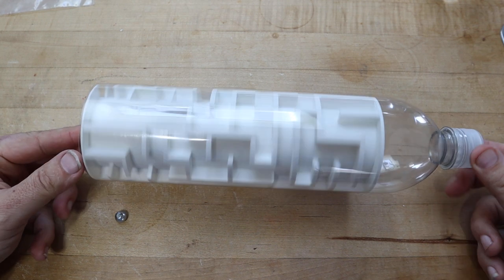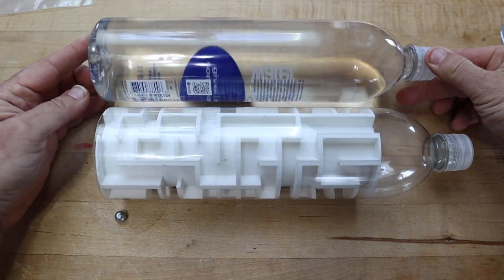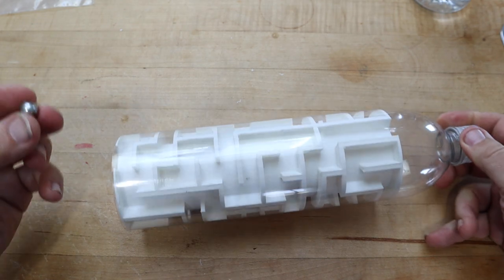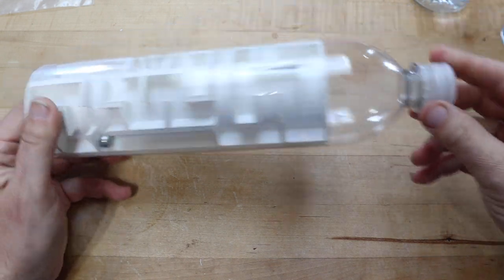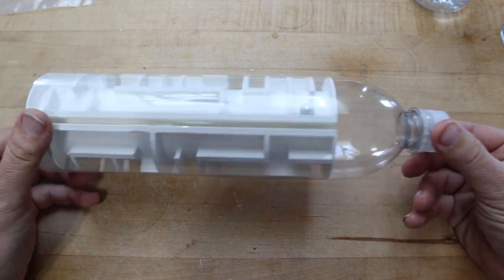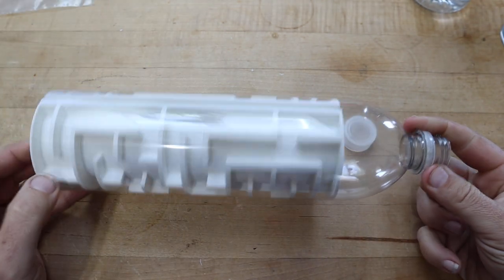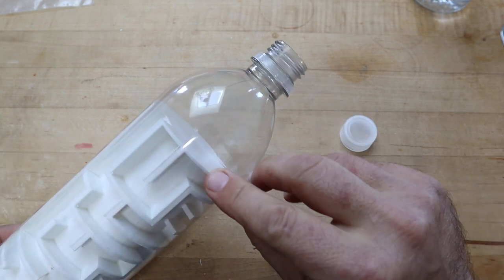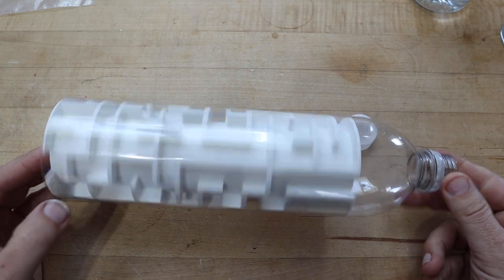3D Maze in a Water Bottle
I created a 3D printed maze that I designed to fit in a water bottle.

This project was designed to use a One Liter Smart Water brand water bottle. I figured that it was the right size and has smooth walls. It's also easy to find that here in the United States, so I'll be able to share my files and other people can make the project.

1L Smart Water
I printed the project on my Ender 3 S1 printer

The 3D print is about 8 inches tall by 3 inches in diameter, so even at low print quality took quite a long time! I used standard supports, and they pulled out fairly clean and easy.

Look for another video soon on the step by step of how I built it!